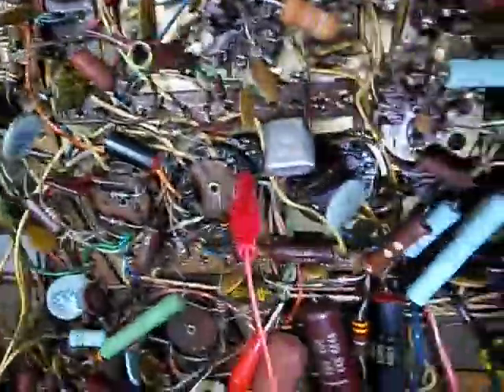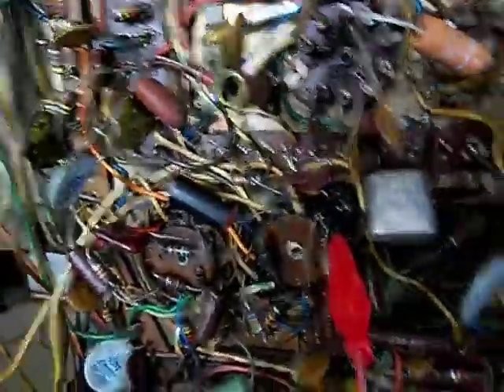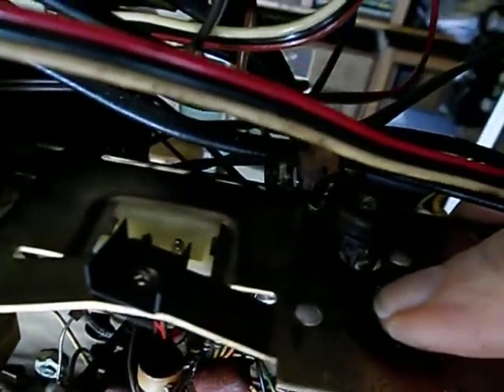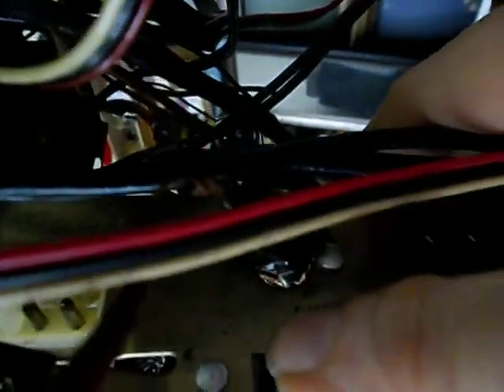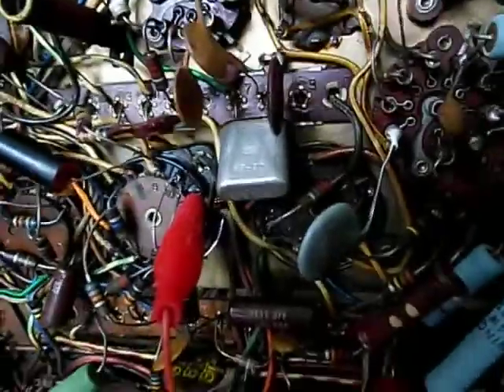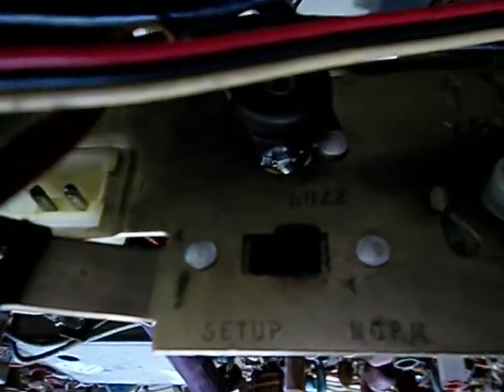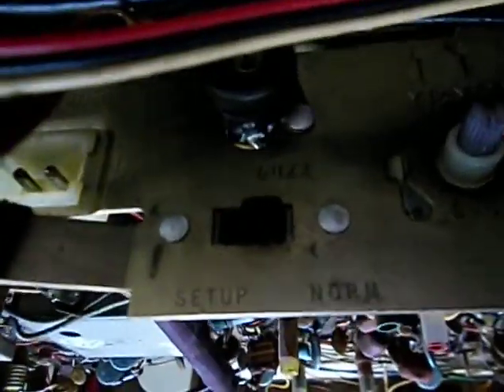Vintage color TV repair Zenith 20X1C38 part 2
more trouble shooting.